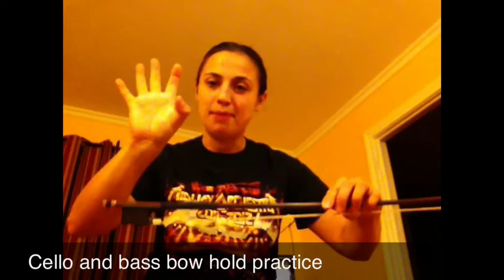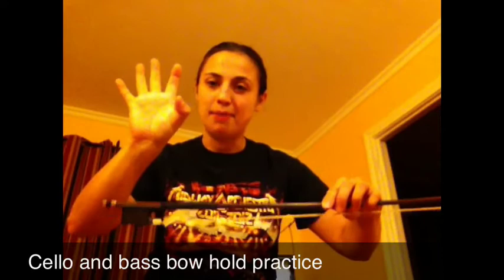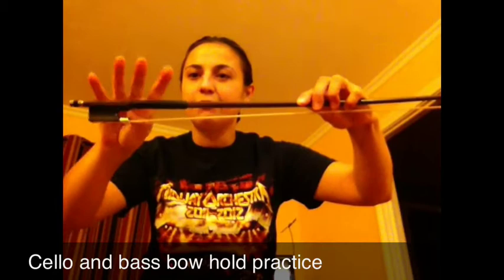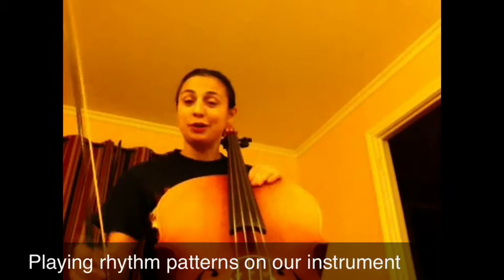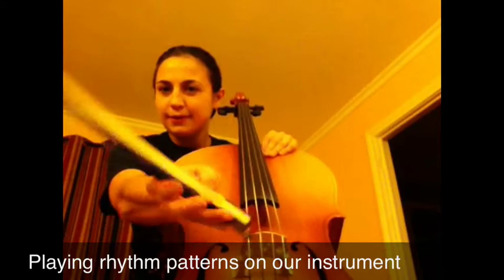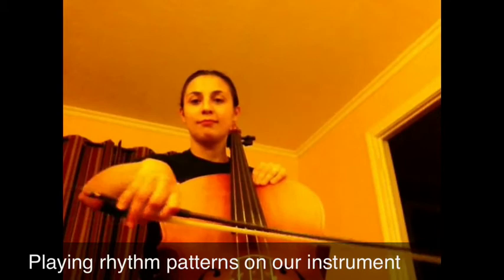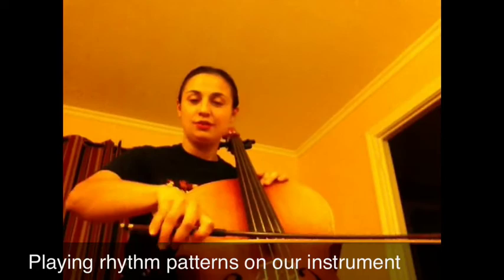cello and bass practice with Ms. Photiades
Cello and Bass practice the bow hold and our rhythm patterns with Ms. Photiades!